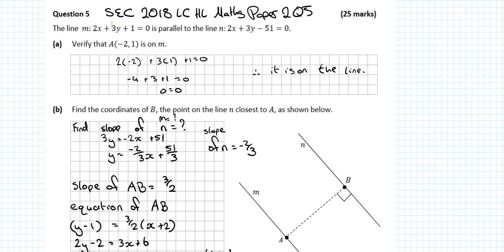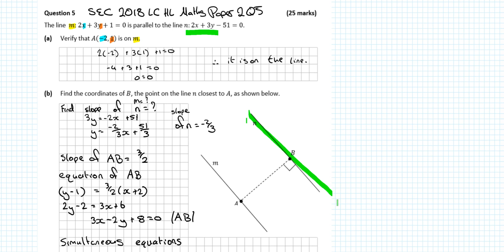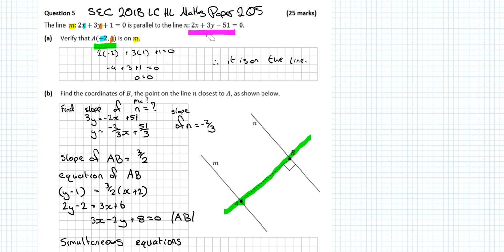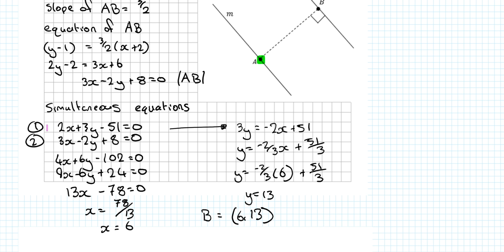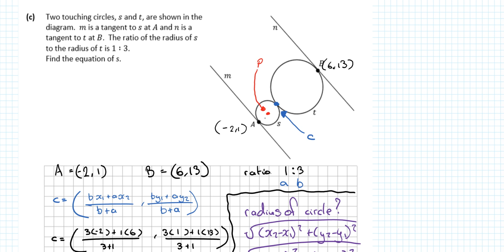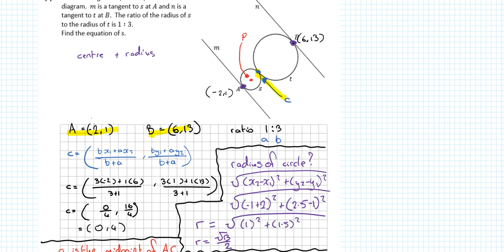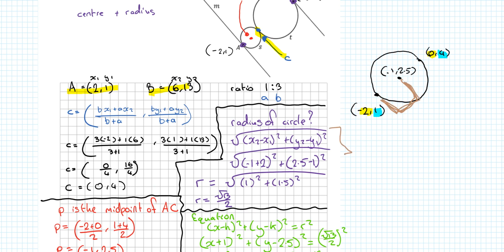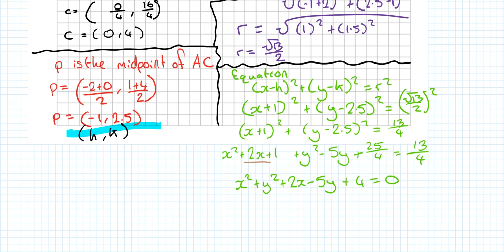SEC 2018 Leaving Cert Higher Level Maths Paper 2 Question 5 Coordinate Geometry of the Line + Circle